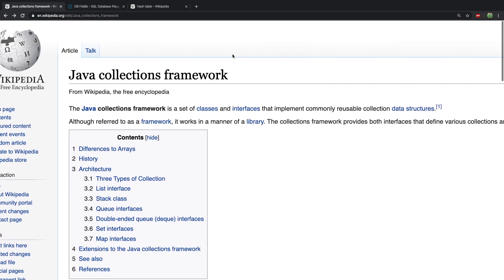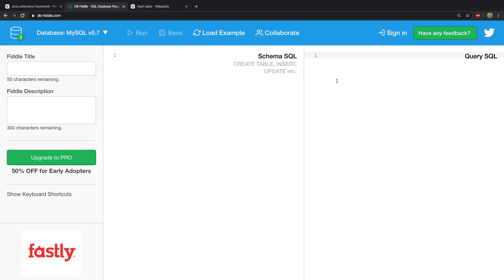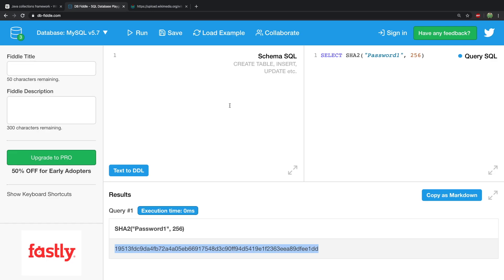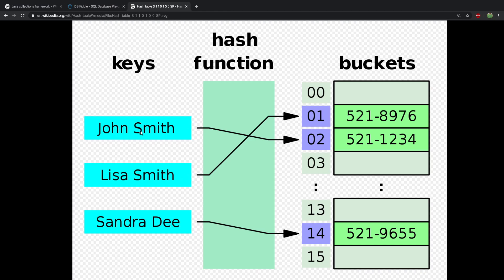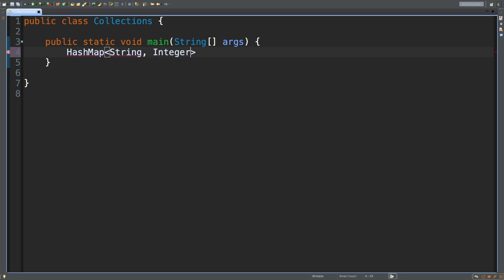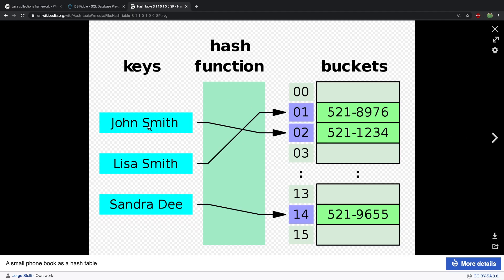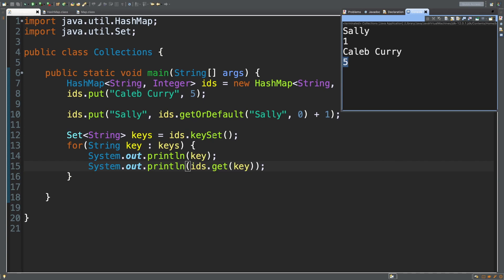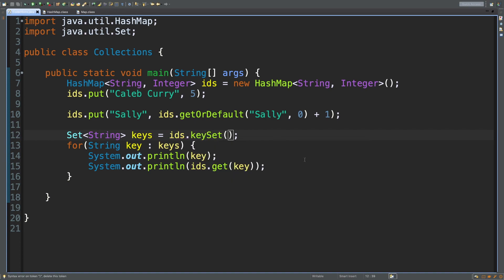Hands-on Java - Hashing and HashMaps - Day 18